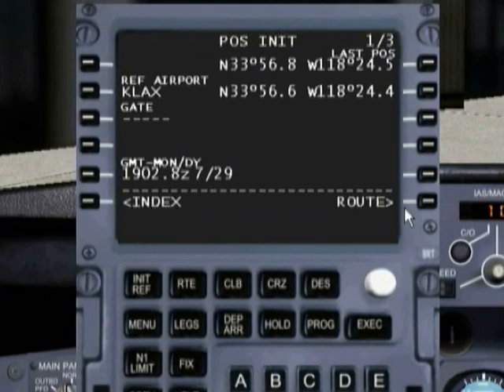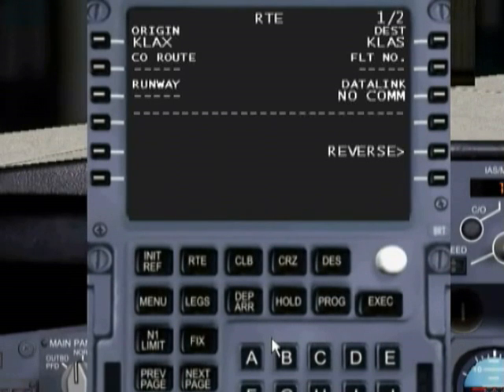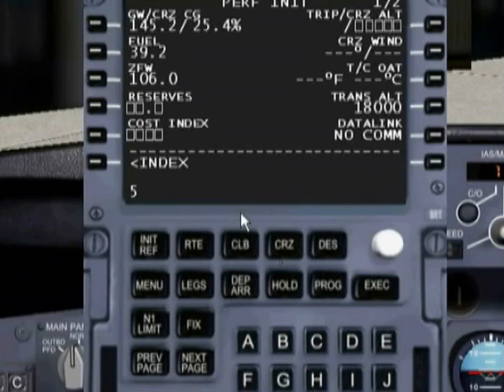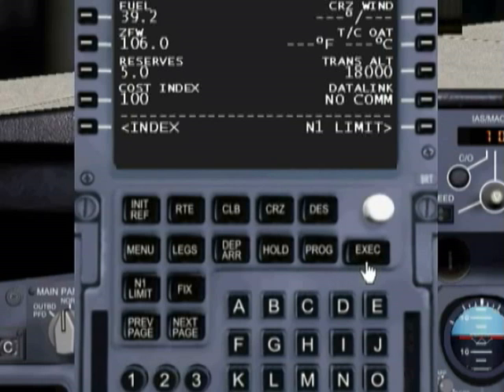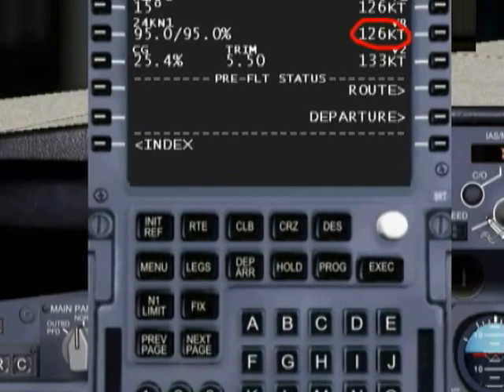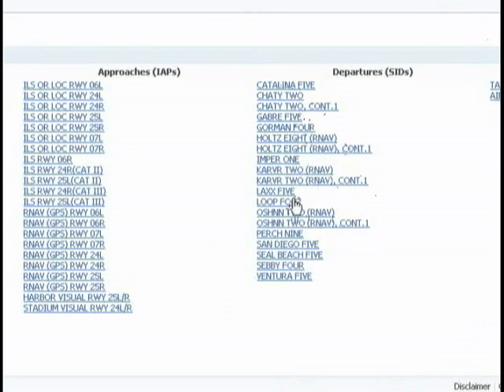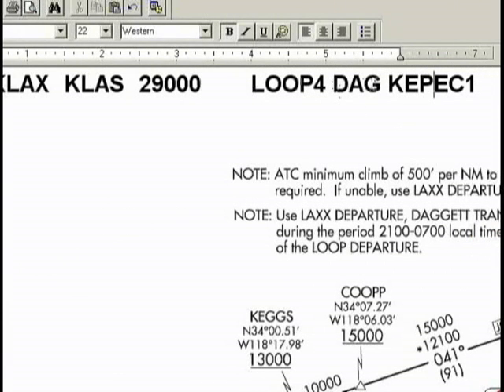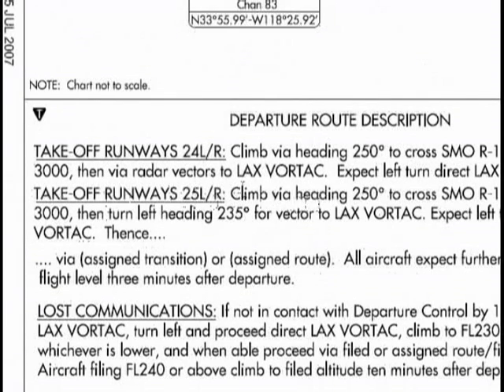PMDG FMC Tutorial Part 2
A tutorial I put together for those that want to tackle the FMC and understand the basics of how it works. This tutorial is over an hour long but there is a good amount of information to cover  (more)